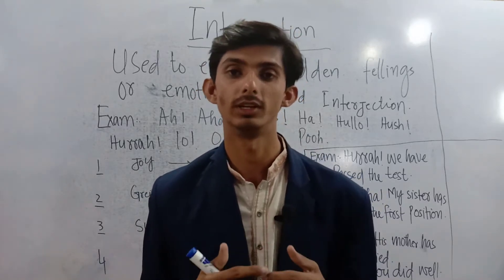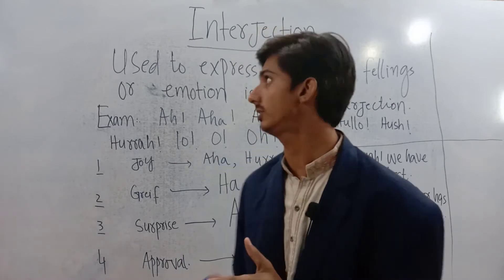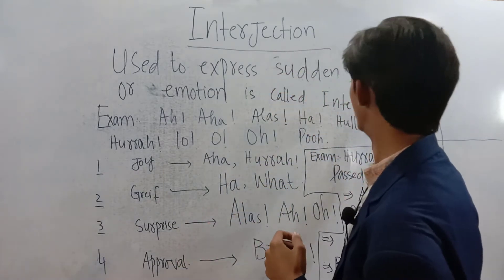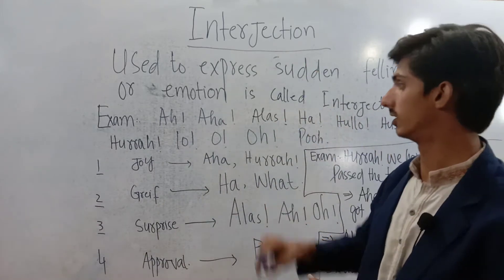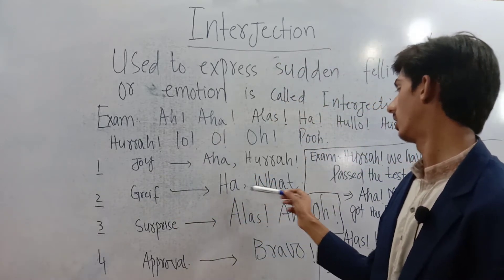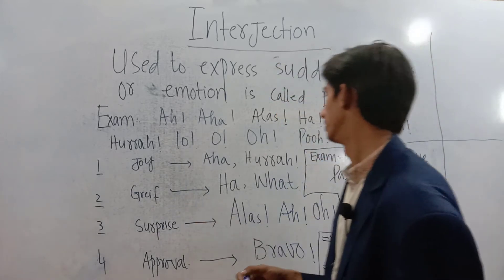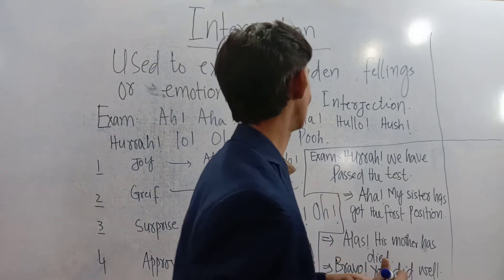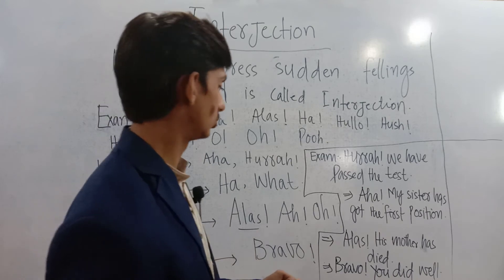interjection usage example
what's interjection, with examples and usage.